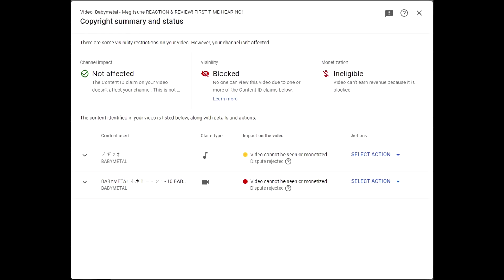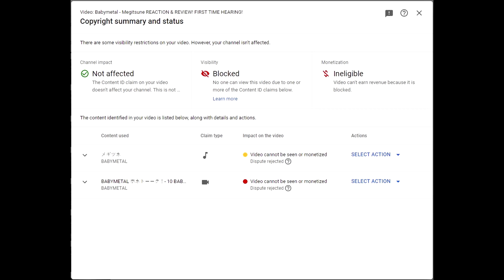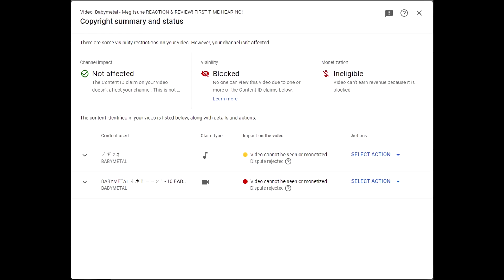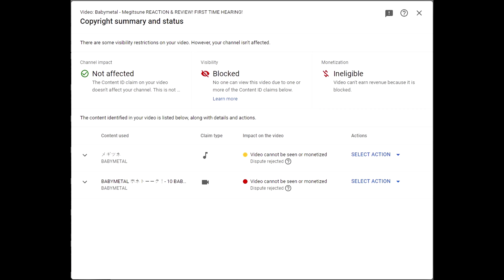Babymetal - Megitsune REACTION & RE....Re....re....REALLY?????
Yup...it happened again.

My Patreon Page, where you can MAKE REQUESTS (As a Bronze Tier Member or higher) as well as view ALL the videos I try to post that YouTube is forced to block, can be found
(Please note, you must be at least a Bronze Tier Member to be able to make fresh requests.